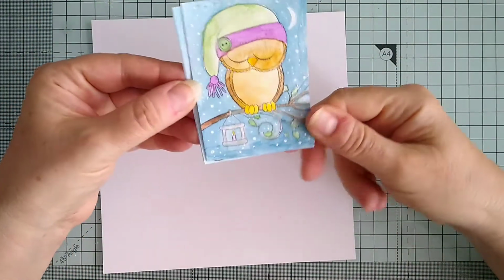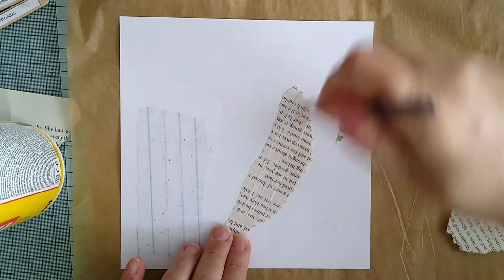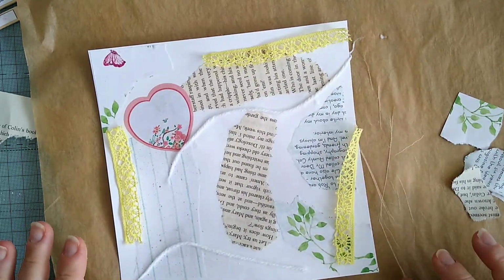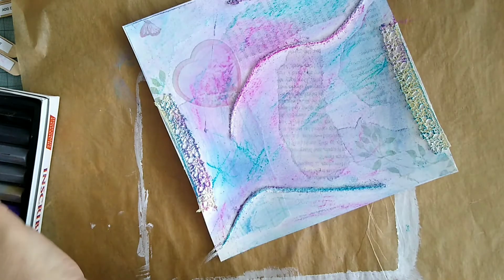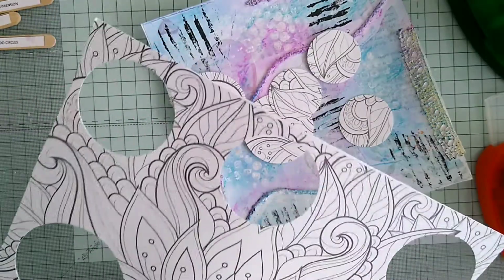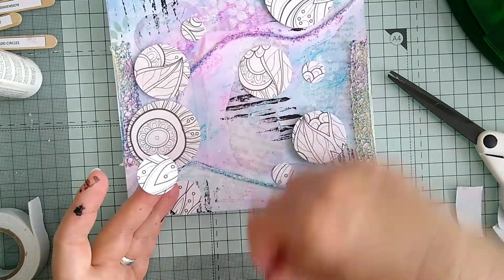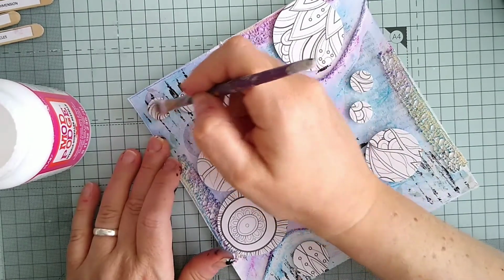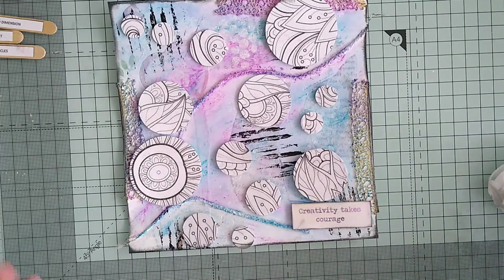Pick 10 Art Journal Prompts Page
Today's prompts:

Glue down string, wool or ribbon
Use some happy mail
Add black or white
Add chalk pastels
Use bubble wrap
Add collage
Add dimension
Add glitter or glitter paint
Add circles
Use corrugated cardboard